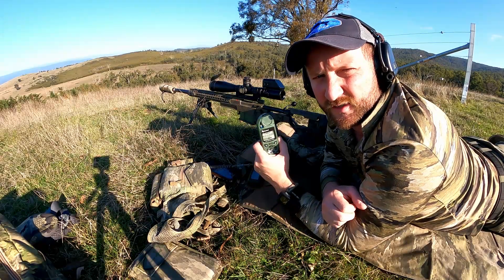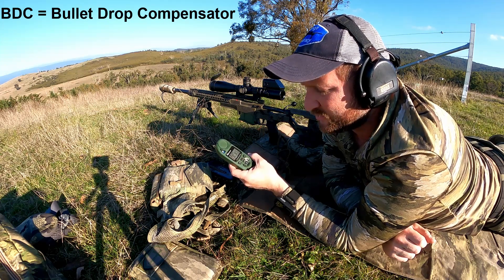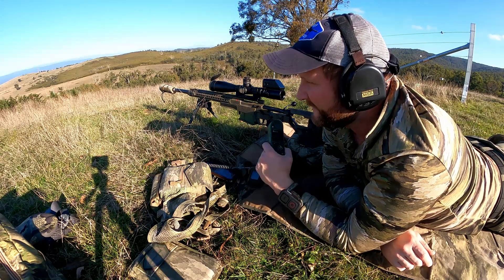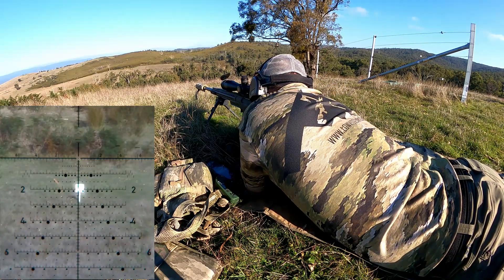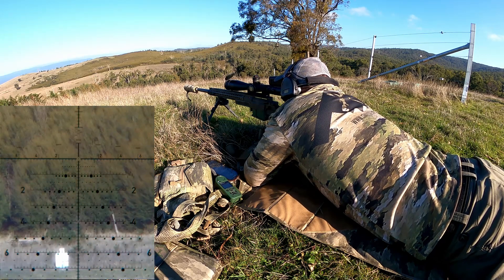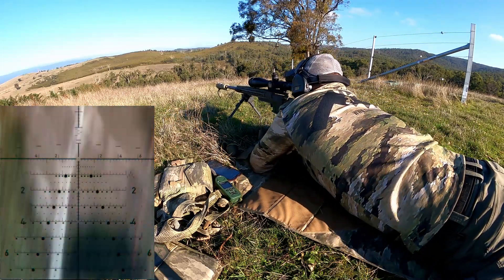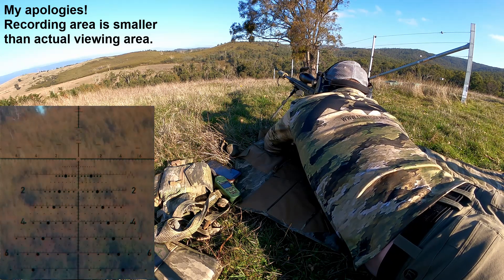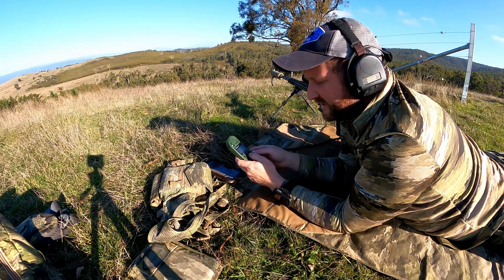Accuracy1st Speed Drop demo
Quick and basic walk through through the Accuracy 1st 'Speed Drop' feature on the Kestrel with Applied Ballistics software.

The TriggerCam video unfortunately cut off the bottom edge of the farther, even at 14x sorry but you get the vibe.